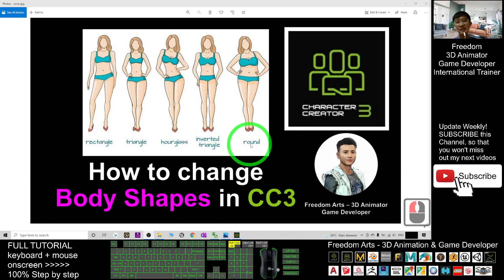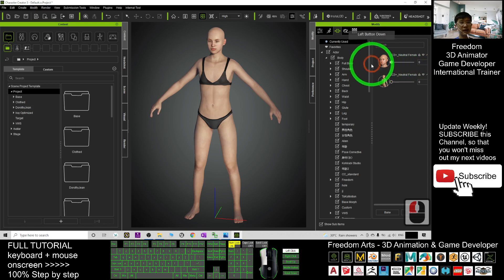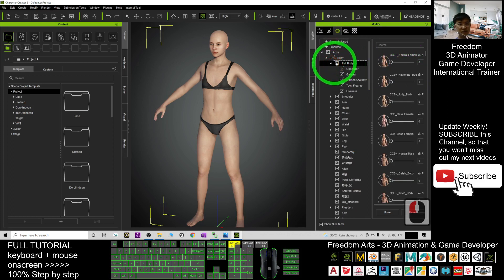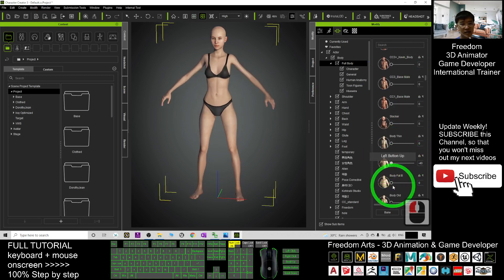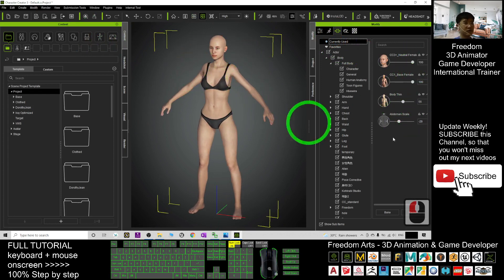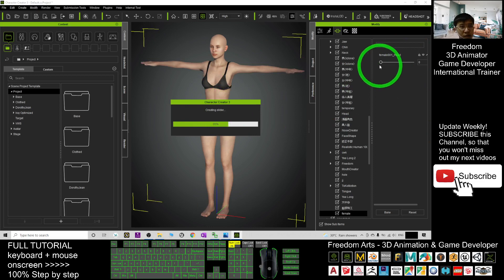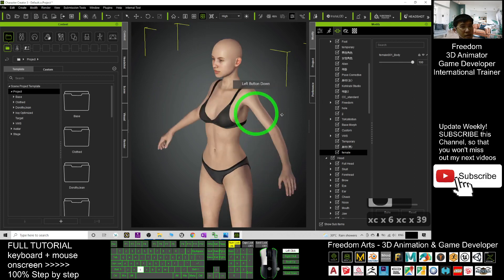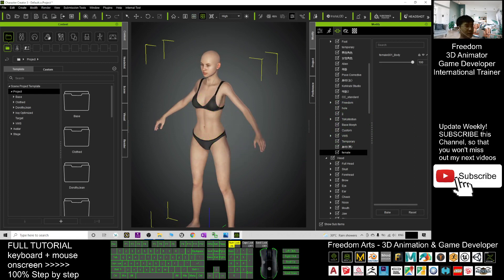How to change Body Shape in Character Creator 3.4 and save as morph - Character Creator 3 Tutorial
- Hey guys, how to change character's body shape in Character Creator 3.4 by using morphs? You can save it as a new morph in Character Creator 3 after you done your shaping and you can apply it on any other CC3 avatar as well! This is my step-by-step tutorial on how to do this! ENJOY! and have fun! Happy animation and game developing!

Get iClone and CC3 Contents

Your friend,
FREEDOM